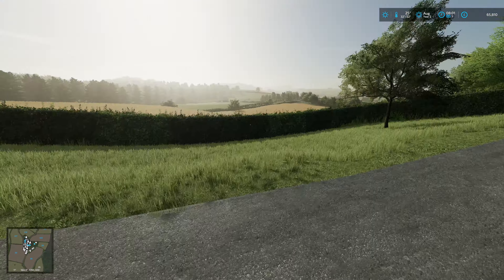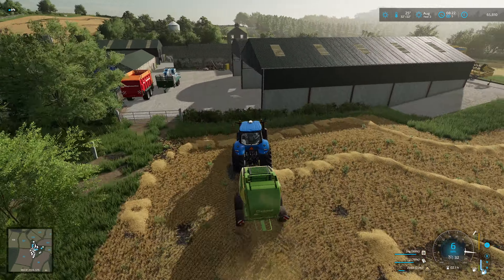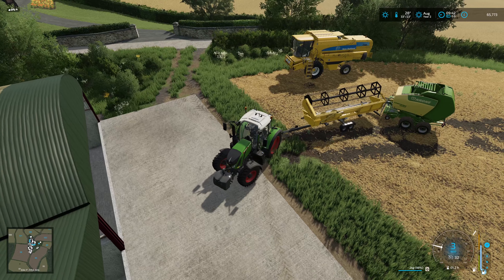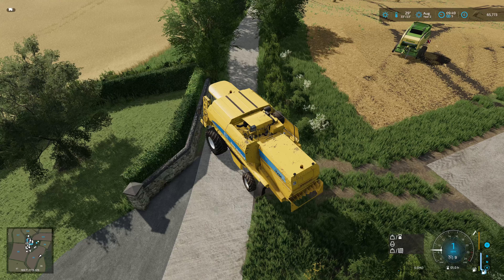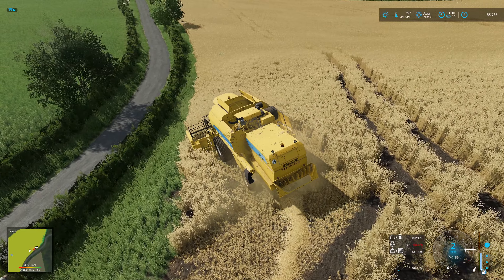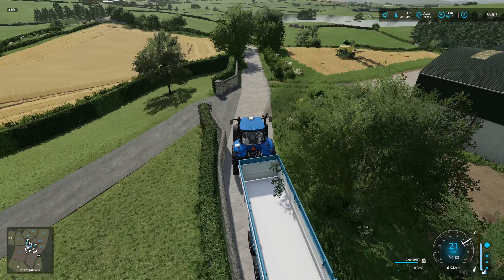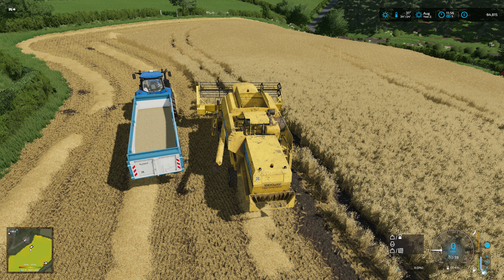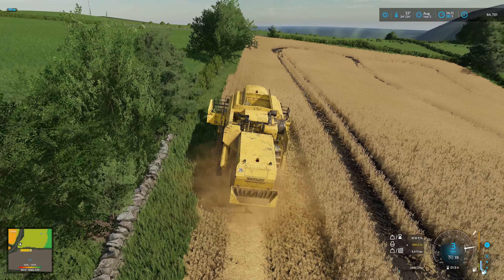Early Morning Baling!! - E12 - As Real As It Gets - Farming Simulator 22 - FS22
Welcome to my new series where we will be using many mods that give the game more realism.

This will be a slower paced series focusing on the mods to get the job done.

 We will be on Difficult setting for this series

On this series I have the following realism mods enabled:
AI Tire Tracks
Better AI Lights
Beware of Straw
Combine XPerience
Crop Destruction Plus
Cultivator Field Creator
Cut Open Bales
Cutter Fix
DEF Pack
Disable Auto Motor Stop
Dusty Lands
Dynamic Field Prices
Dynamic Headerspeed
Enhanced Animal System
Enhanced Loan System
Extended Leasing
Grass Mowing
Increase Diesel Price
Increase Fuel Usage
Lubricating Grease
MaizePlus
MaizePlus Animal Food Additions
Manual Attach
Manual Discharge
Manual Refueling
Manure Fix
Manure System
Mud System
No Trespassing
Pumps and Hoses
Precision Farming
Realistic Damage Mod (not on Modhub)
Proseed
REA22 Mods
Real Dirt Mods
Rain Pain
Real Mower
Animal Grazing
Realistic Milking times
Slip Destroys Fields